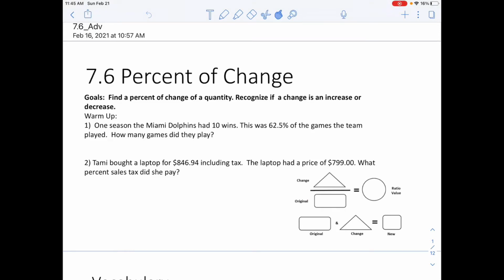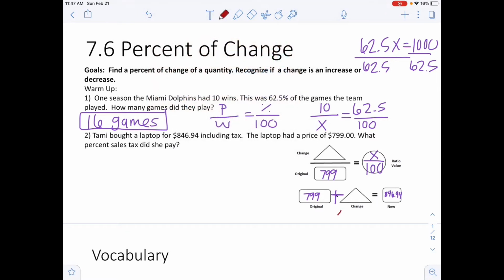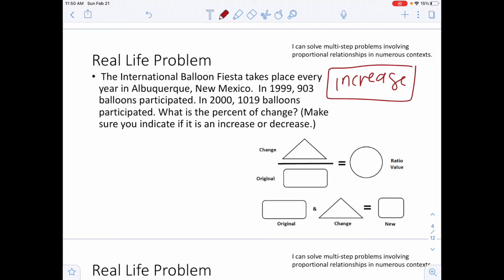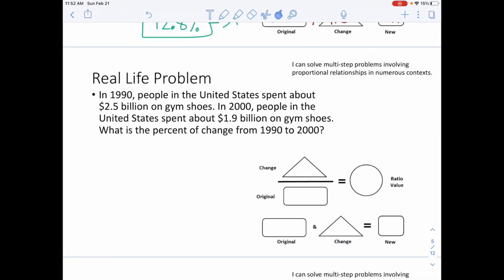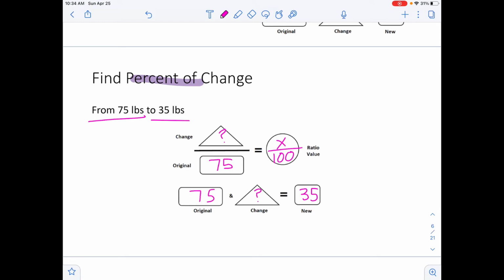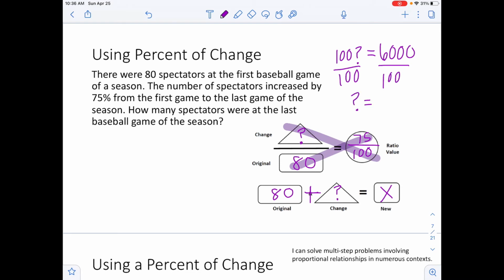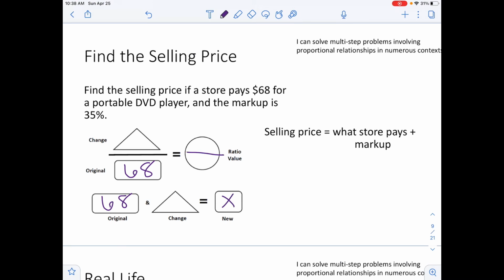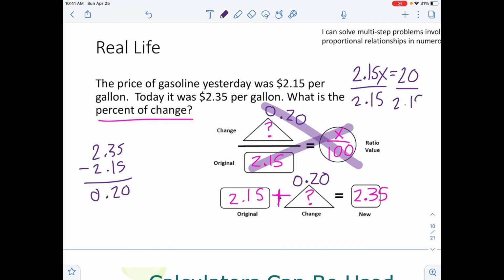7.6 Day 1 Pre-Alg (Percent of Change)